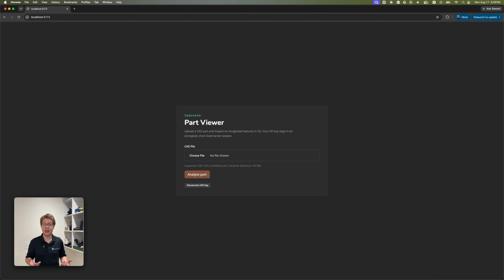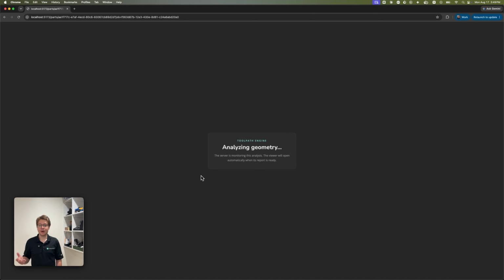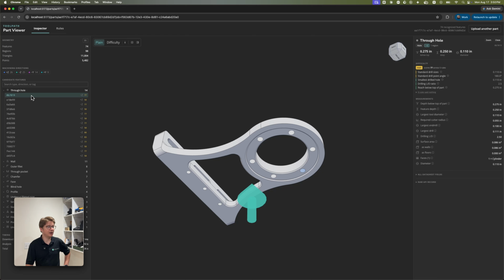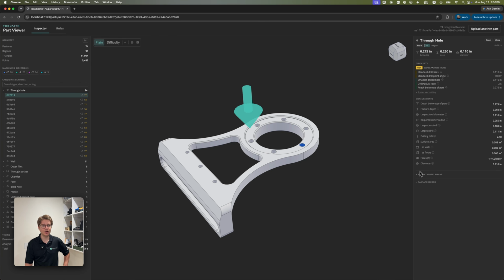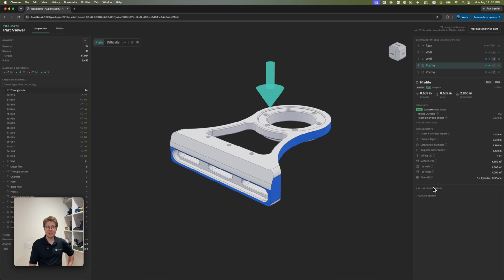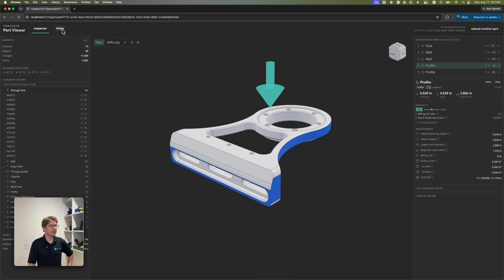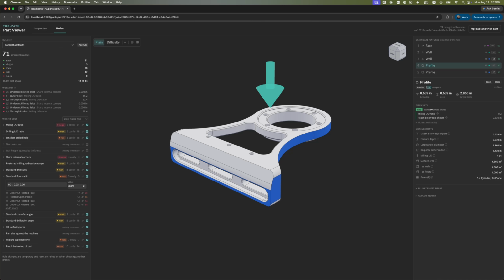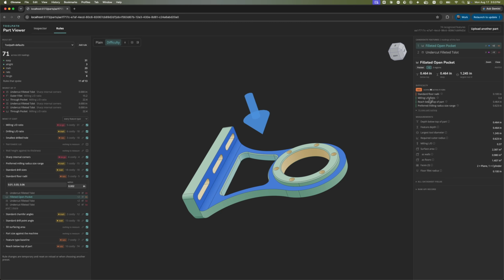First Look: The Toolpath Design for Manufacturing API Reference Implementation (beta)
Check out the new Toolpath DFM API beta and reference implementation!

Interested in trying it out? Sign up at portal.toolpath.com. Documentation is available at developers.toolpath.com.